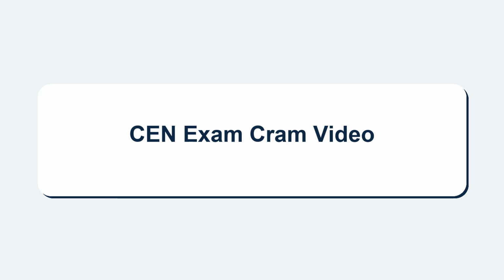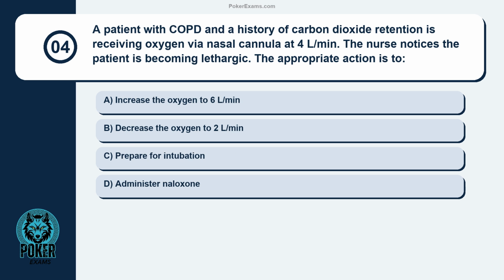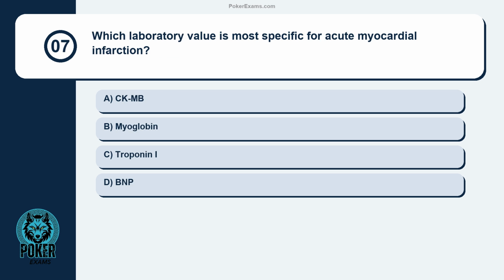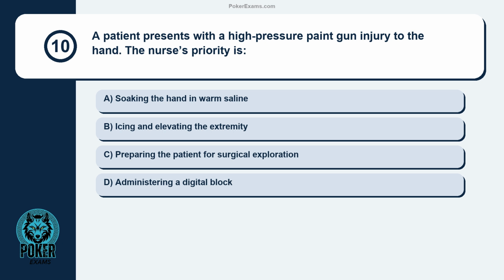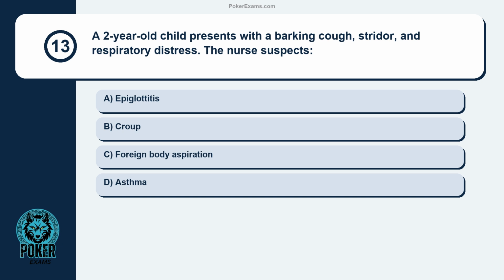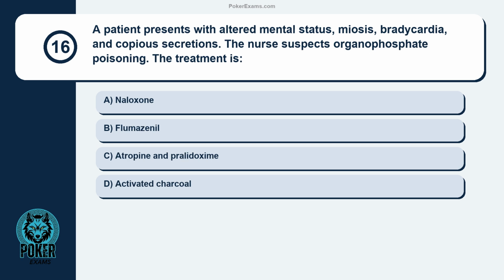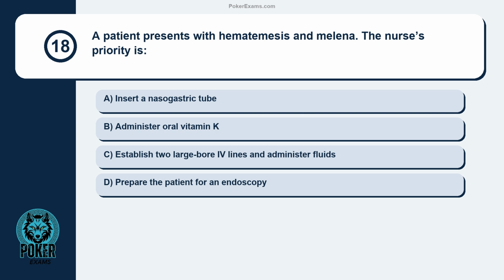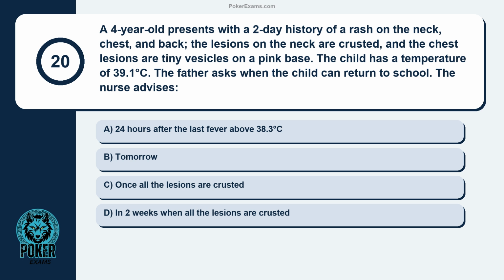I Found the Ultimate CEN Exam Cram Cheat Sheet (Tutor Verified & Graded A+)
CEN Exam Cram Video — I shouldn’t be sharing this, but these CEN Exam Cram questions are word-for-word what I saw on my screen…

I was failing my CEN exam prep — I’m not going to lie. I had official textbooks, online resources, and stacks of practice papers, but nothing seemed to prepare me for what was actually going to show up on the test. I kept running in circles, not knowing where to focus my energy, and I was honestly about to give up.

Then, I discovered a set of CEN Exam Cram questions that completely turned my prep around. These weren’t just any random practice questions — they were actual questions from previous exams, verified by tutors, and graded A+ with explanations that made sense. It felt like I had found a cheat sheet — the kind that everyone talks about but no one shares.

Once I started using these CEN Exam Cram questions, everything changed. I stopped wasting time studying random topics and started focusing on what was actually going to show up on the test. It felt like someone handed me the insider knowledge I needed to pass. When exam day arrived, I was calm, prepared, and confident. I knew exactly what to expect.

Here’s how the CEN Exam Cram questions helped me succeed, and what my tutor recommended I focus on to crush the exam:

1. CEN Exam Math Section — Don’t Waste Time on Irrelevant Formulas
Math was one of my biggest fears going into the CEN exam, but once I stopped memorizing random formulas and focused on the core topics like medication dosage calculations, IV drip rates, and fluid intake/output formulas, it all clicked. The CEN Exam Cram questions had me practicing these exact scenarios, and they showed up on the real test. Having this practice made me feel confident when similar problems appeared.

2. Anatomy & Physiology — Focus on Major Body Systems
My tutor told me not to memorize every tiny anatomical detail, but instead focus on the big systems: cardiovascular, respiratory, nervous, and renal systems. These were the systems that appeared repeatedly in the CEN Exam Cram questions. I focused on the functions, diseases, and treatment protocols, and when these topics showed up on the exam, I was ready.

3. Emergency Procedures & Rapid Response
The CEN Exam Cram video focused on emergency care scenarios — CPR, first aid, trauma care, and cardiovascular emergencies. The practice questions helped me develop quick decision‑making skills so that I could immediately identify the right steps to take in a crisis. These kinds of emergency procedures were frequently tested on the real exam, and the prep questions gave me the confidence to handle them efficiently.

4. Critical Thinking & Case Studies — Prioritize & Act Fast
Critical thinking is huge on the CEN exam. My tutor emphasized that I should be able to prioritize care quickly, especially in high‑pressure scenarios. The CEN Exam Cram questions included case studies that challenged me to think critically about what action to take first. Practicing these questions helped me develop the right mindset and made the real exam feel much easier.

5. Ethics & Legal Principles — Know Your Patient Rights
Ethics and legal principles are always a big focus on the CEN exam. My tutor stressed that I should know patient rights, confidentiality, and ethical decision-making protocols. The CEN Exam Cram questions drilled these topics, ensuring I was prepared to answer legal questions confidently when they appeared on the exam.

6. Time Management — Don’t Rush, But Don’t Get Stuck
One of the best tips I received from my tutor was time management. The CEN exam is timed, and you have to answer questions quickly. The CEN Exam Cram questions helped me practice under timed conditions, so I got used to pacing myself without feeling rushed. This made all the difference when I sat down for the real test.

7. Infection Control & Prevention — Stay Safe and Prepared
Infection control is always a priority in CEN exam prep, and my tutor told me to focus on proper PPE use, sterile technique, and isolation protocols. The CEN Exam Cram practice questions drilled these areas until I was confident I could identify the correct answers when similar questions appeared.

Comment your CEN exam date below for good luck — and don’t share these leaked questions with too many people! Seriously, this is your advantage. 😉

And don’t forget:
If you want more prep materials like the ones that helped me, use this link for more revision materials

This resource was a game-changer for me — and it can be for you too!